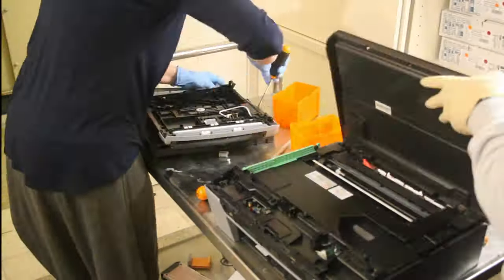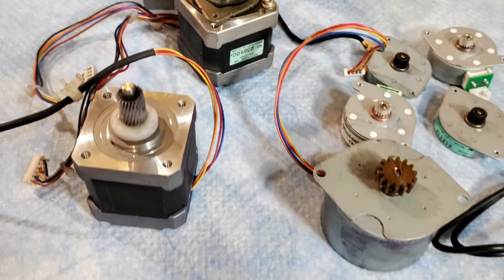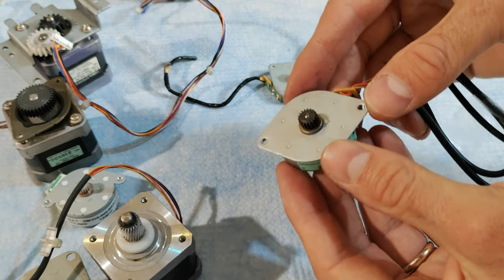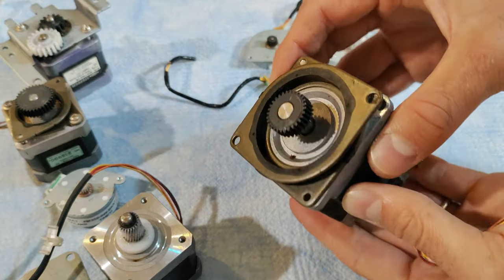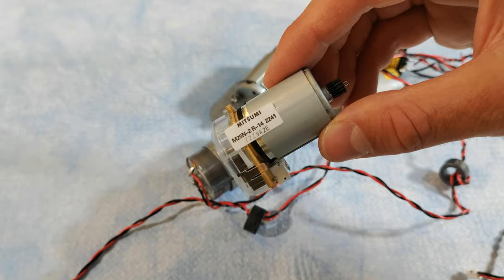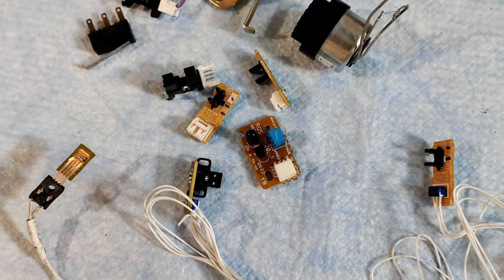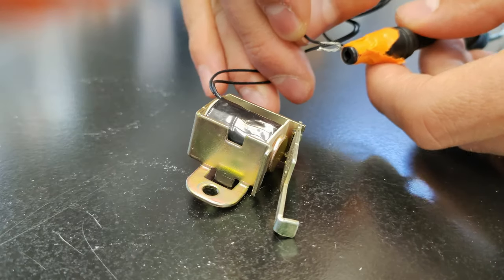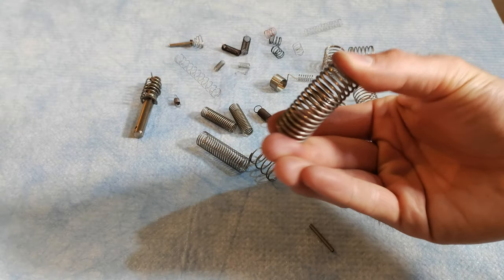Salvage Electronic & Mechanical Parts From Old Printers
We took apart a bunch of printers so we could  tell you what's in them. We found awesome stuff! Stepper motors, DC motors, sensors, and a ton of mechanical parts. Your next project doesn't have to cost a dime!

Comments are 100% welcome :)